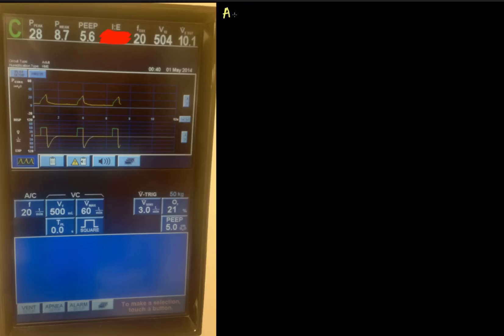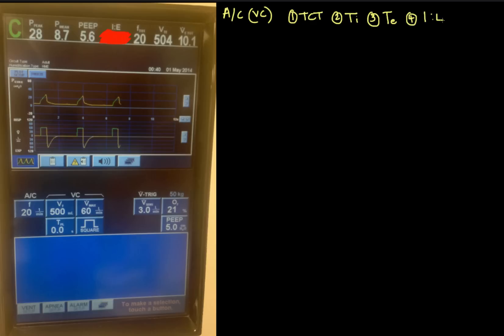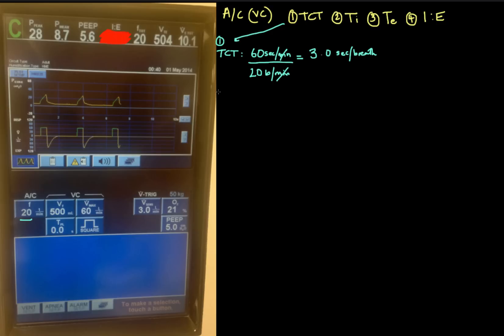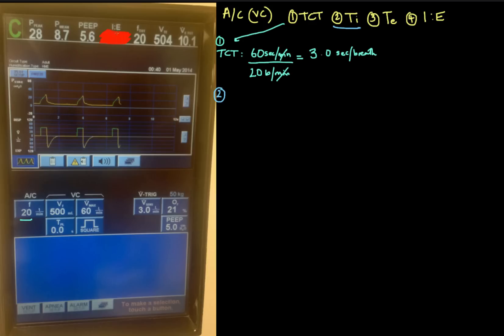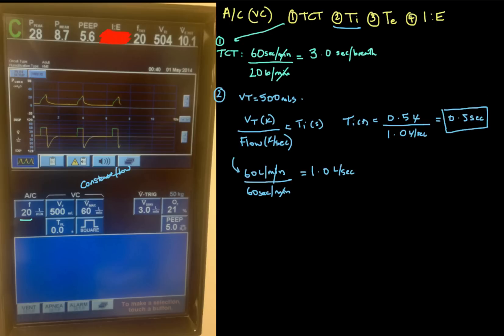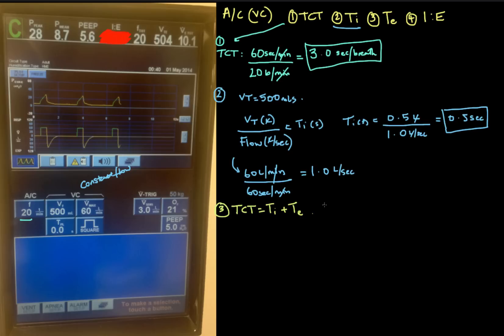Principles of Mechanical Ventilation 7: Calculating I:E ratio in Volume Control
This video demonstrates how to calculate IE ratio, Ti, Te, and TCT in volume control.

It should be noted that some modern Ventilators allow Ti to  be selected in "Volume Control". Such modes are not truly volume control, but Pressure Regulated Volume Control (PRVC), or a version of it. We will cover PRVC in later videos.

OP